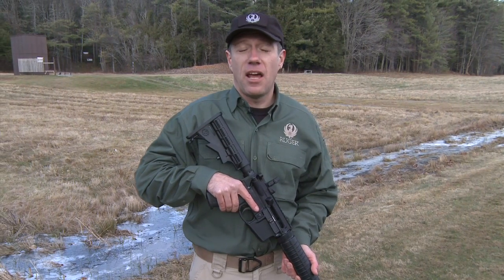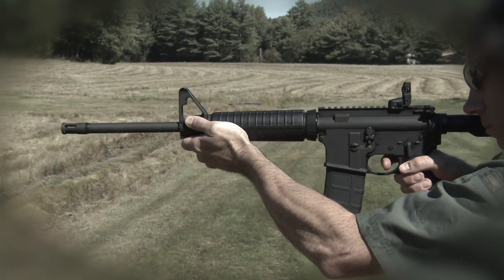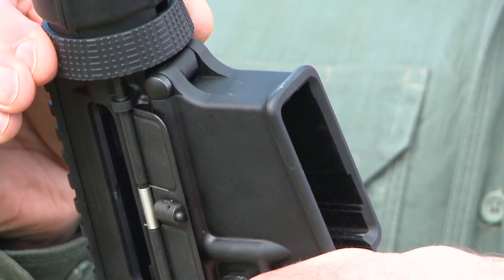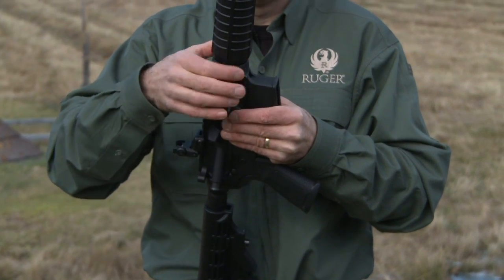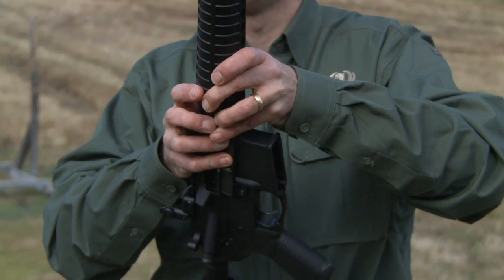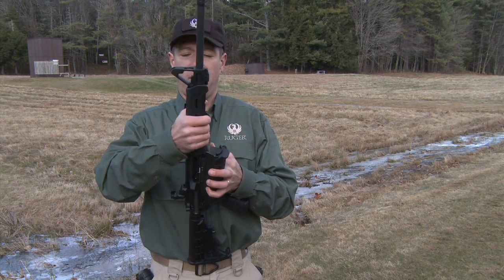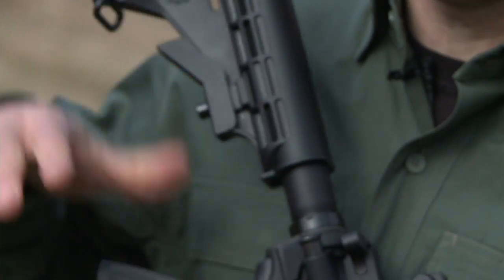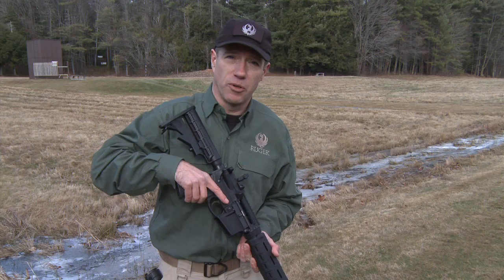Ruger® AR-556® Delta Ring Tech Tip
Ruger® makes changing the ergonomic handguard on the AR-556® an easy affair with it’s Delta Ring.  Simply unscrew and separate the handguard to remove it from the barrel.